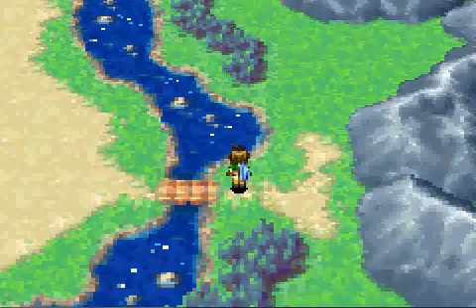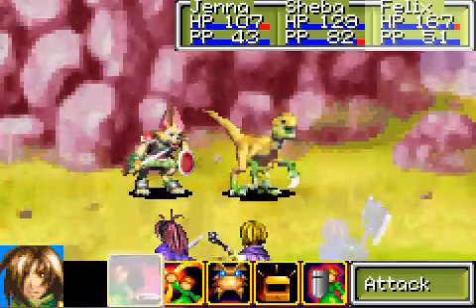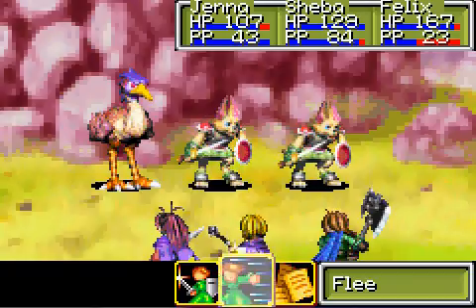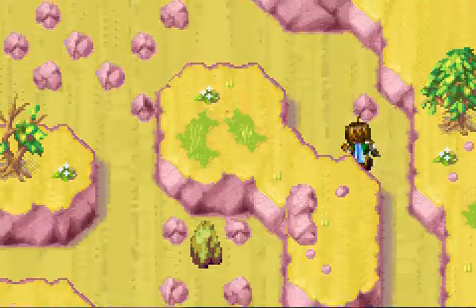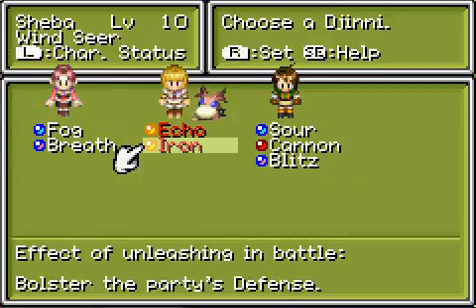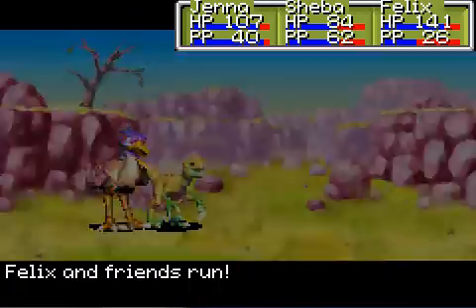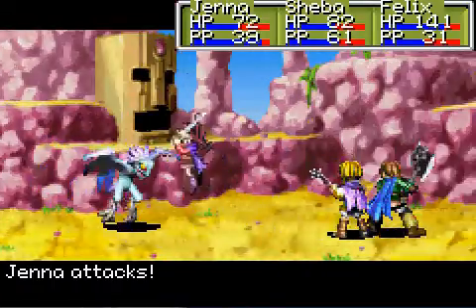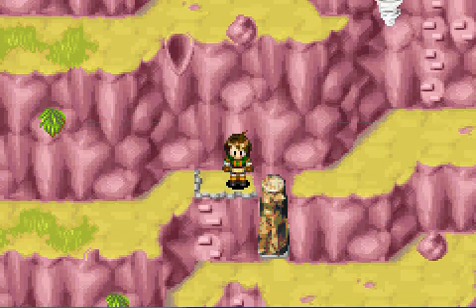Let's Play Golden Sun: the Lost Age 14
Part 1 of our five-part series on the insult to Uluru.